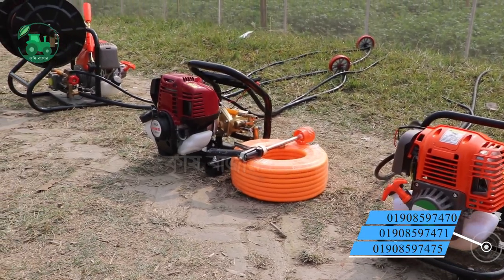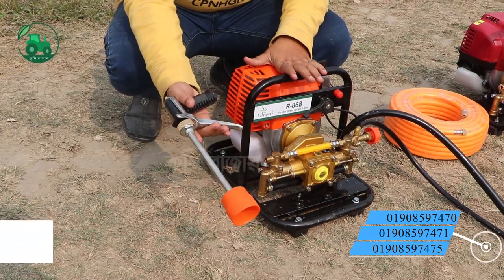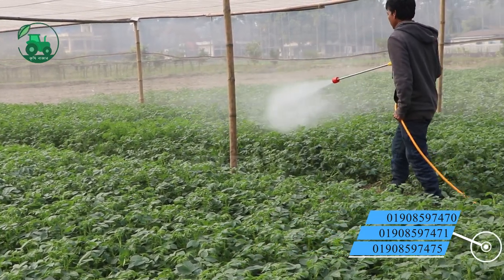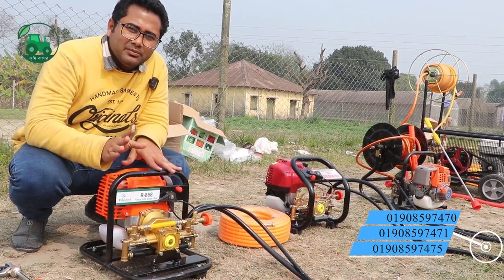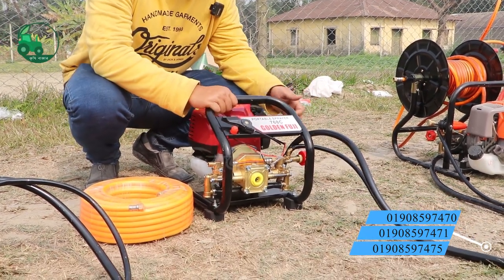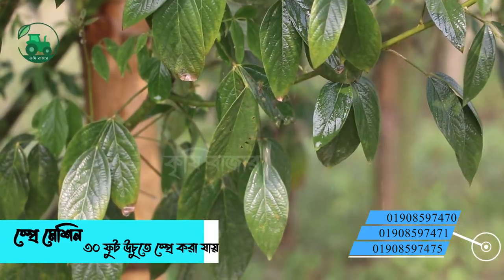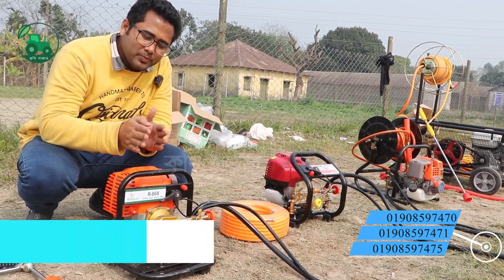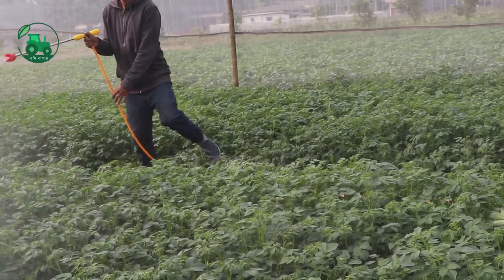হাফ লিটার তেলে স্পে–রে করুন বিঘা জমি।Power Spryer Krishi Bazar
পাওয়ার স্প্রে ( ৪ স্টোক ) ইন্ডিয়ান
 মূল্য : ২২,০০০ টাকা।
পাওয়ার স্প্রে ( ৪ স্টোক ) চায়না
মূল্য: ১৮,০০০ টাকা।
পাওয়ার স্প্রে ৭.৫ হর্স পাওয়ার

ডিসক্রিপশন :
1.মডেল :  139 F
2.ইঞ্জিন টাইপ : ৪ স্টোক , ওভার হেড লেভেল, ১ সাইকেল ।
3.ডিশপ্লেশমেন্ট : ৩১ সি/মি (কিউব )
4.বোর* স্টোক : 39*26 মিমি।
5.আউটপুট পাওয়ার : 0.7 কিলোওয়ার্ট ।
6.আর পি এম : 6500/ মিনিট।
7.বক্স সাইজ : 212*254*245 মিমি।
8.রোটেশন : ঘড়ির কাটার বিপরীত দিকে ।
9.নেট ওজন : ৭ কেজি ।
10.মেইড ইন ইন্ডিয়া ।
সুবিধা :  প্রচলিত ফুট পাম্পে যেখানে অনেক পরিশ্রম করেও আপনি আপনার বাগানে যথা সময়ে স্প্রে করতে পারেন না সেখানে এই মেশিন দিয়ে বাড়তি পরিশ্রম ছাড়াই অনেক তাড়াতাড়ি স্প্রে করতে পারবেন।
আমরা আপনার চাহিদামত বিভিন্ন ধরনের পাওয়ার স্প্রে মেশিন সরবরাহ করে থাকি।
এই স্প্রে মেশিনগুলো আপনার আম,লিচু বা অন্যান্য যেকোন ফলের বা সবজির বাগানের এবং যেকোন ধানের বা ফসলের স্প্রে করার জন্য বিশেষ উপযোগী।

অর্ডার করতে চাইলে পরিবহন খরচ সমপরিমান অথবা প্রায় ৫০০-১০০০ টাকা (পণ্যের দাম অনুযায়ী) বিকাশ,রকেট বা ব্যাংকের মাধ্যমে পাঠাতে হবে এবং বাকি টাকা যে কোন পরিবহনে ক্যাশঅন ডেলিভারীর মাধ্যমে নিতে হবে।
পেমেন্টঃ
অফিসের ঠিকানাঃ
প্রধান কার্যালয়ঃ বাসা-৫১/১,সালেমা খাতুন রোড-৭,রাধাবল্লভ,সদর, রংপুর-৫৪০০
কৃষি পন্য ও সেবা নিতে ভিজিট করুন :krishibazar.com.bd
অথবা ফোন করুনঃ 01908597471 / 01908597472